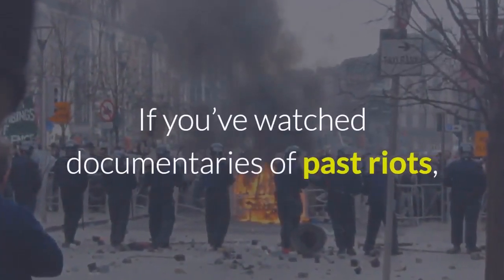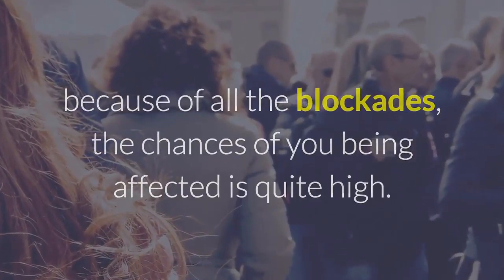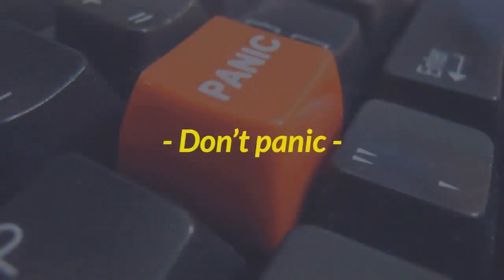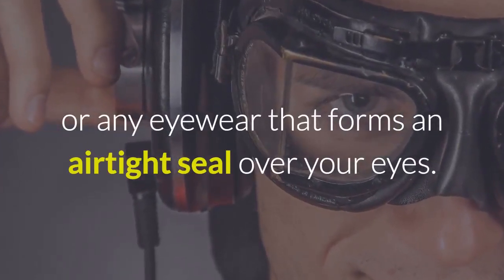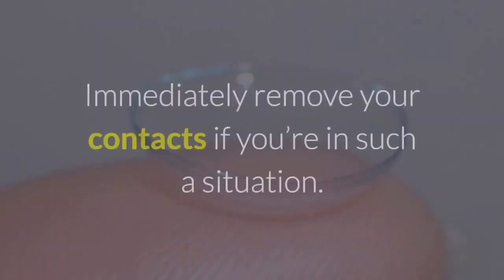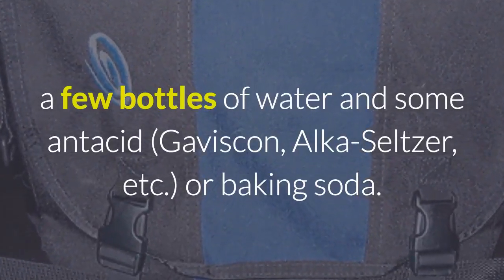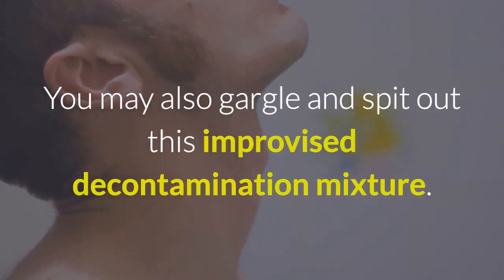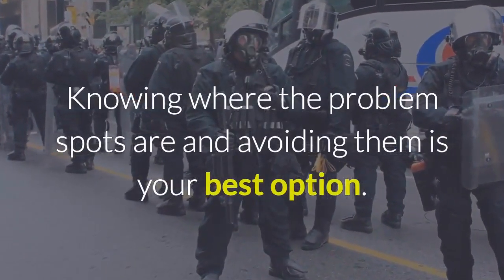Coping with Tear Gas and Pepper Spray - Preparedness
What to do if you are going into an area with the potential of tear gas being used.